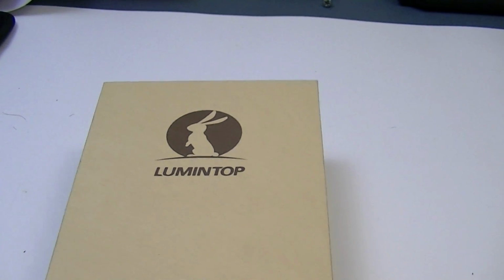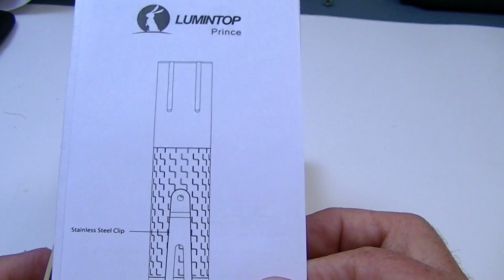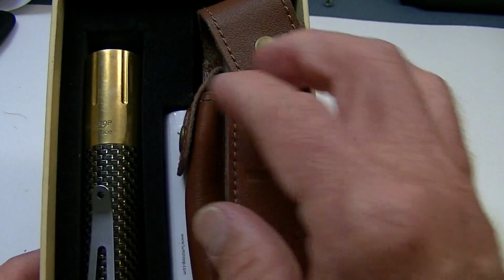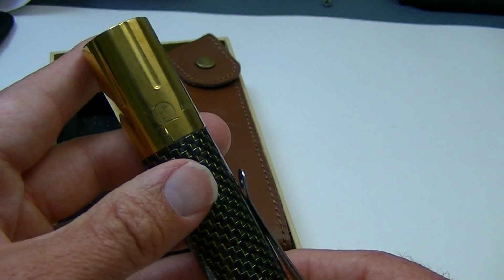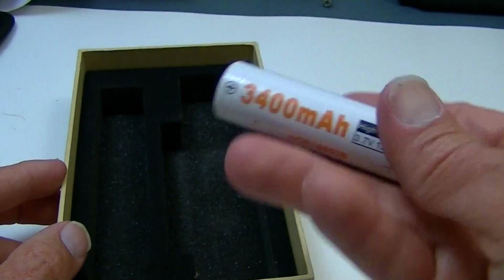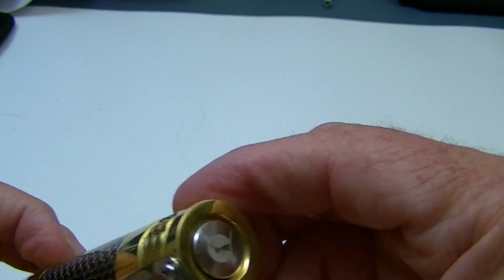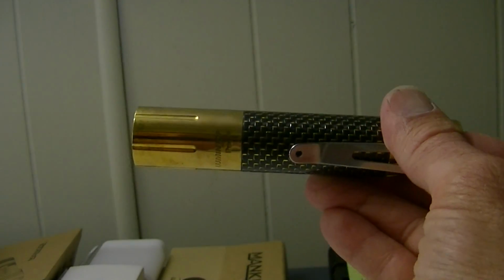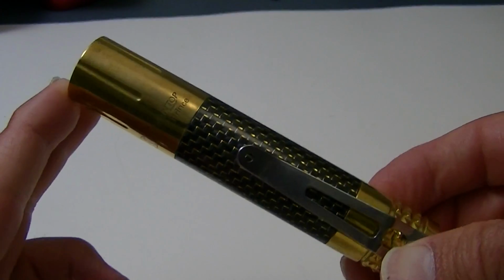Lumintop Prince. 1000 lumen flashlight. Cree XM-L2 U2.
The Lumintop Brass Prince  is one of the classiest "looking" flashlights I've seen! It's a very simple to operate 3-mode LED light. The Cree XM-L2 U2 emitter produces a very white, uniform beam. It uses either 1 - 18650 rechargeable battery, or 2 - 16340 rechargeable batteries. The accessories include a genuine brown leather belt holster. The body of the light is rugged, and corrosion resistant. It's also waterproof to 2 meters and impact resistant.
I can imagine if someone like Donald Trump were to carry a flashlight...it would be one like this!